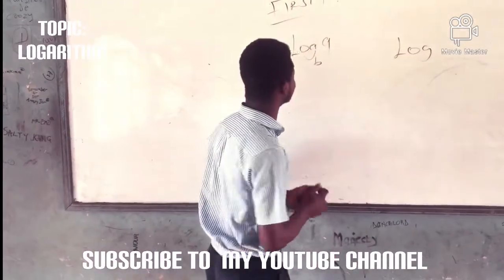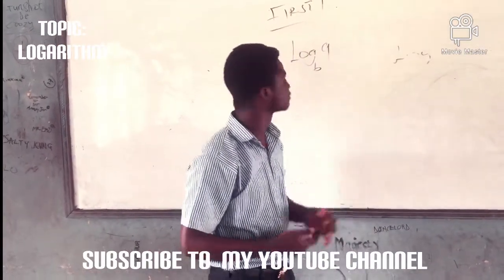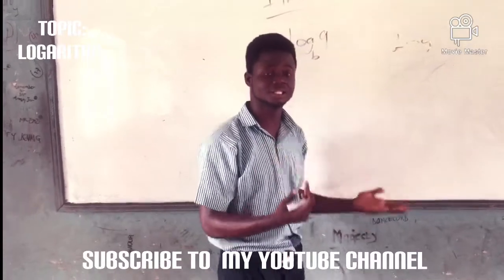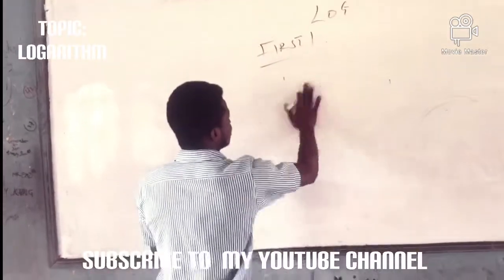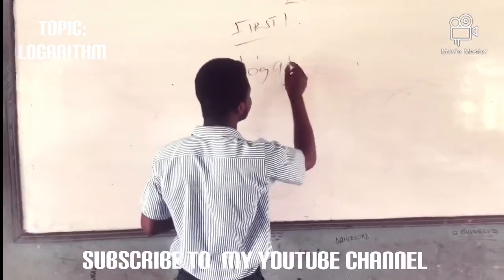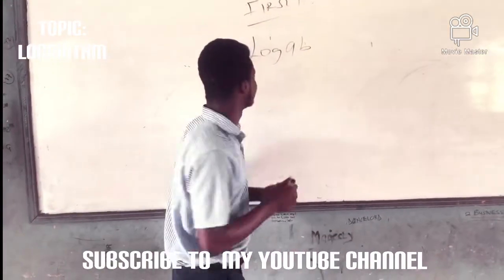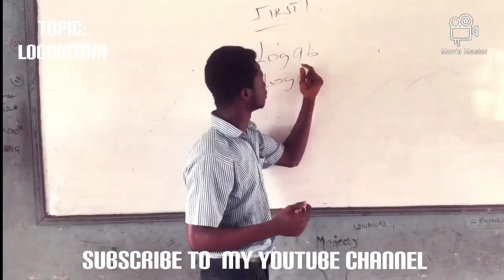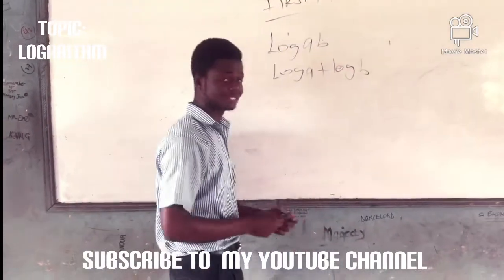Properties of log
Am a student in osei tutu senior high💯👌💥🌈📓📓
I offer business.📁📓